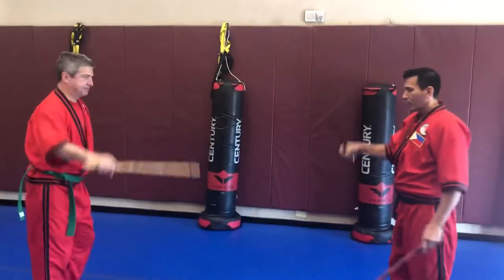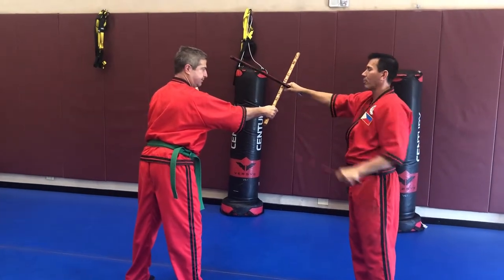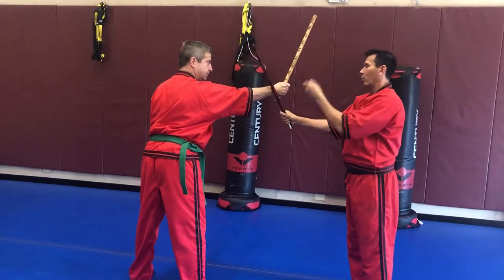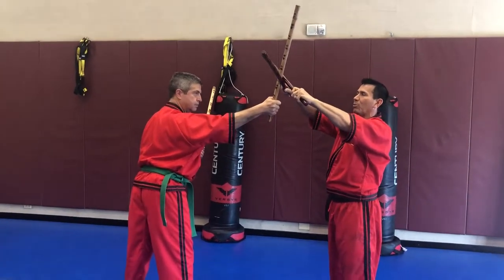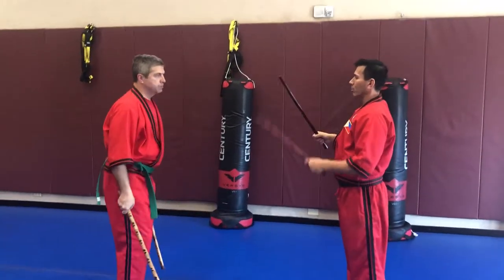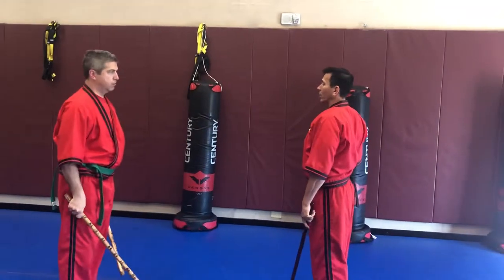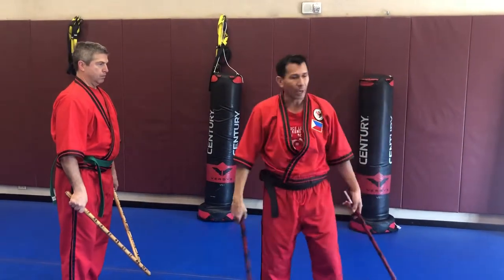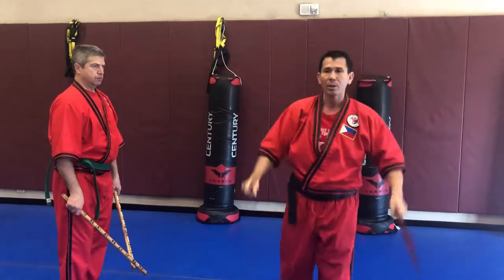Filipino Stick & Knife Fighting - X (Umbrella) Block to Pass & Strike